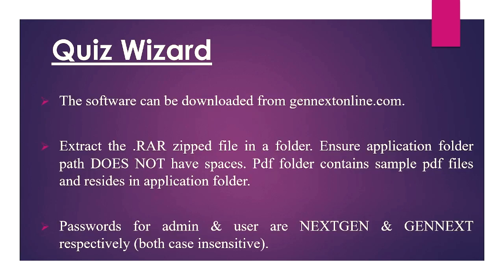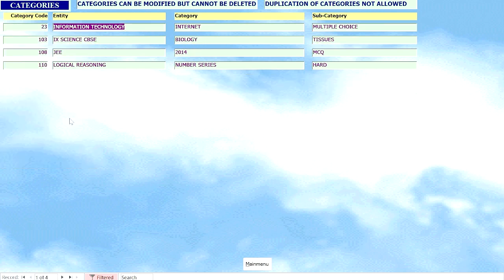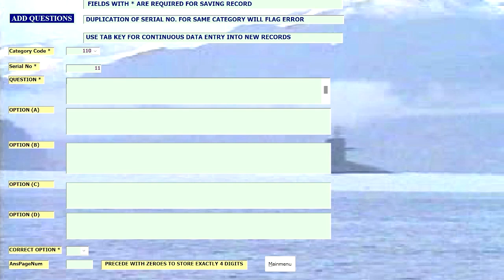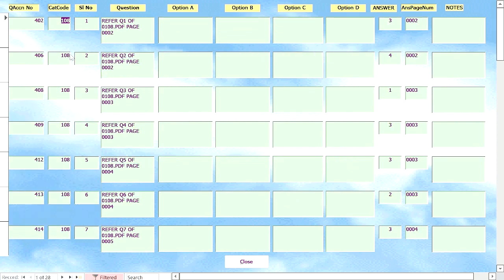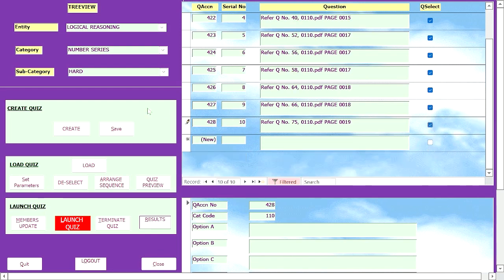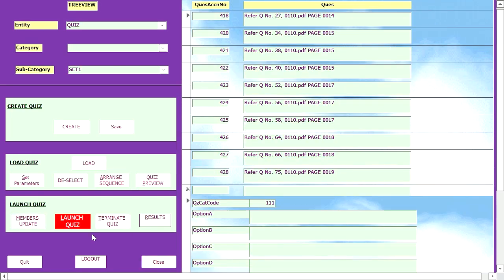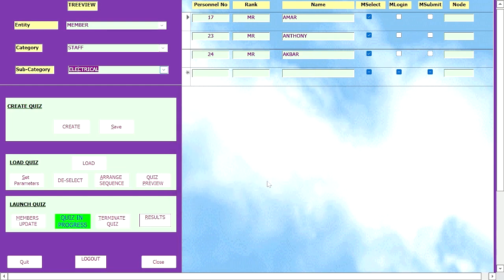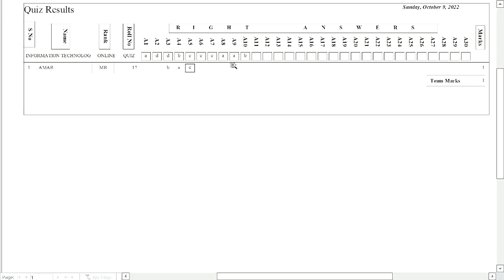QUIZ WIZARD DEMO msaccess Quiz microsoft access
This teaching cum quiz software has been created in 64-bit version of MS Access 2019 on Windows 10 platform and trial-cum-deploy version is available for download from gennextonline.com.